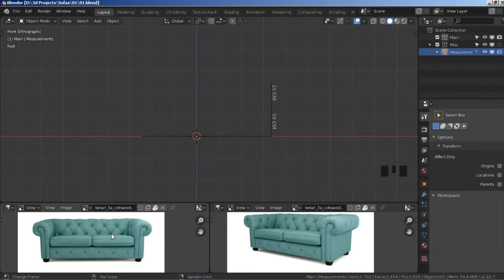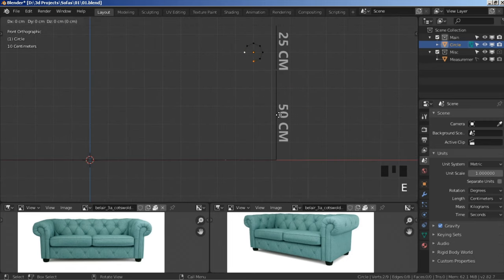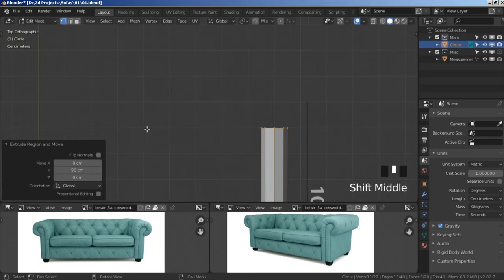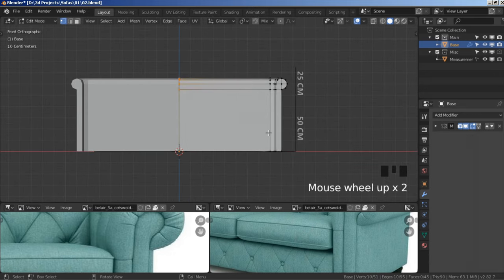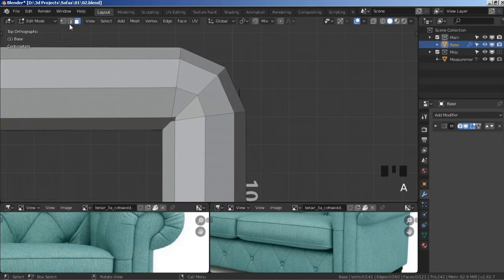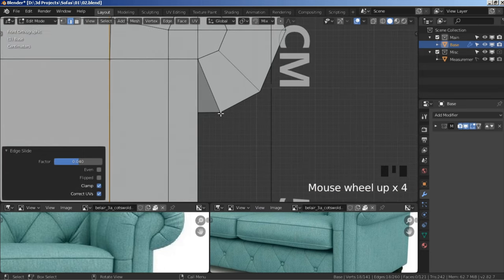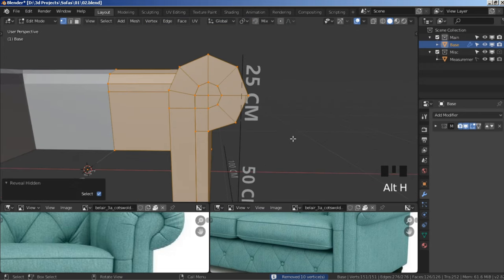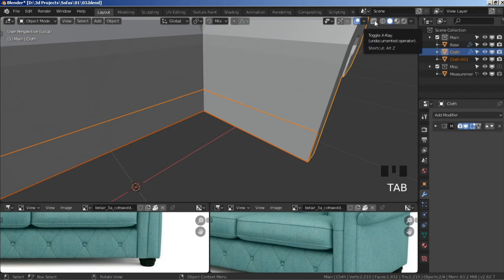3D Model a Chesterfield Sofa In Blender__ Beginner friendly tutorial : Part_01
__ Youtube compression really obliterated the quality 😒

__ about this video:

This is part one of a beginner friendly mini course on how to  3d model a chesterfield sofa using  Blender 3D,, every thing is explained thoroughly and clearly (hopefully).

__ If you have any questions, my twitter DMs are always open

__ The Video Preview of the final result will be uploaded here (Inside a RAR to avoid quality compression)

__ hopefully I will improve the audio quality as soon as I can.

Cheers...